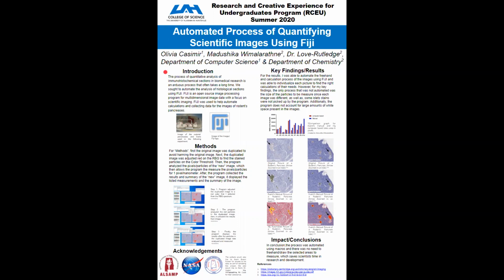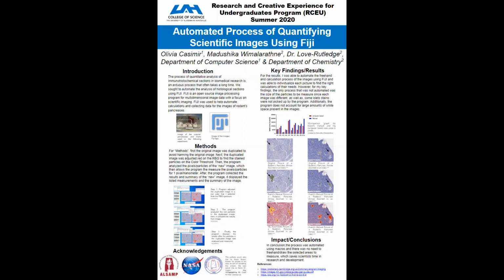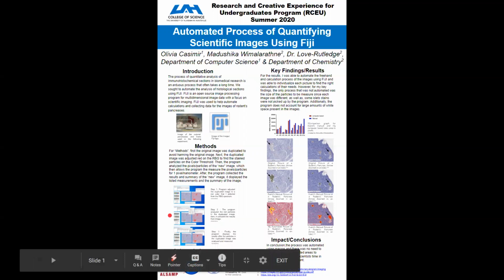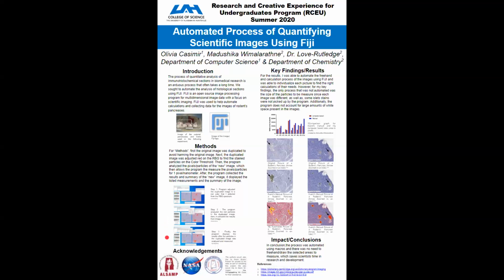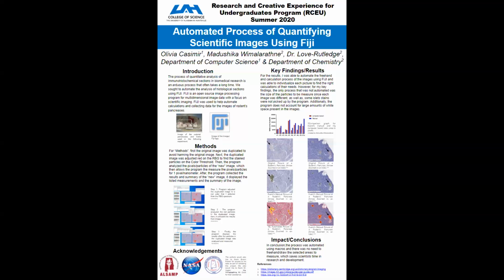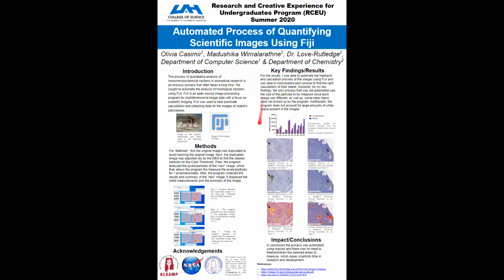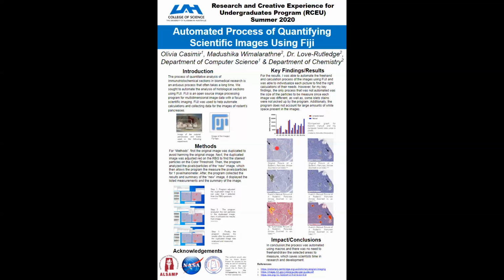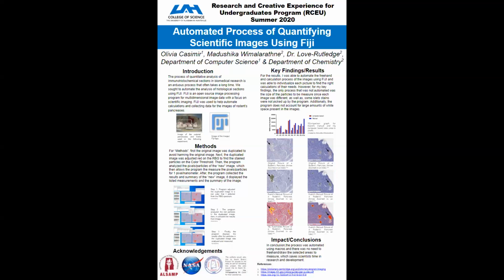Automated Process of Quantifying Scientific Images Using Fiji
Author(s): Olivia Casimir, Madushika Wimalarathne, Dr. Love-Rutledge
, Department of Computer Science & Department of Chemistry

Acknowledgements:
The authors would also like to thank Evann Fowler for access to his data as part of validating this project. We also would like to thank Dr. Vogler, Ms. Wimalarathne, Mr. Cook for their assistance.

College of Science | Computer Science